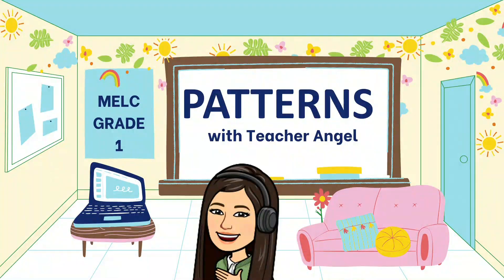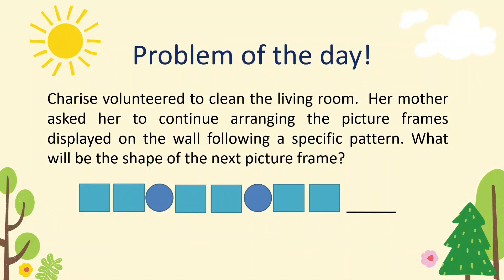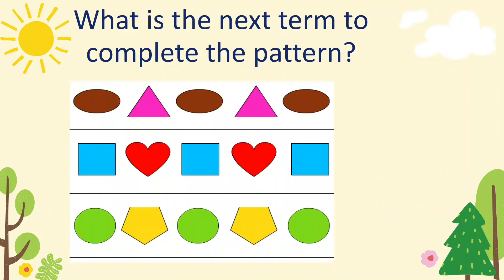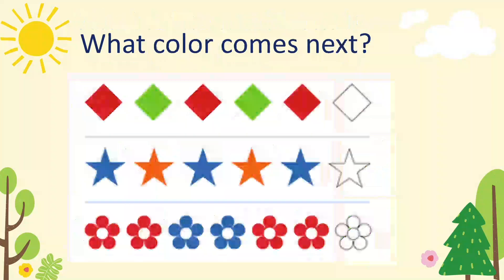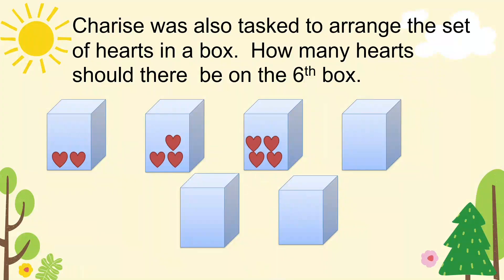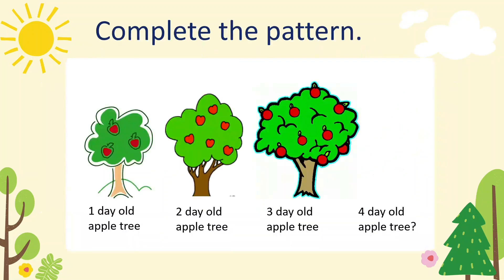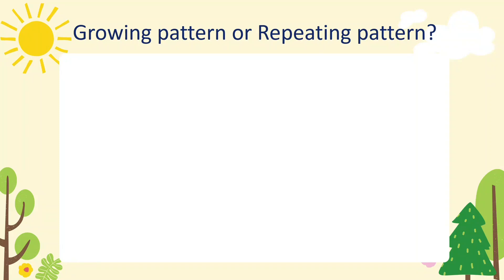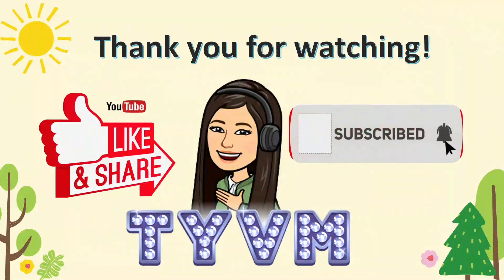MELC - BASED GRADE 1 |PATTERNS |REPEATING PATTERNS |GROWING PATTERNS |Teacher Angel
Learning Goals:
I can make and complete patterns with shapes according to one or two of the following attributes: size, shape and color.
I can create growing or repeating patterns.